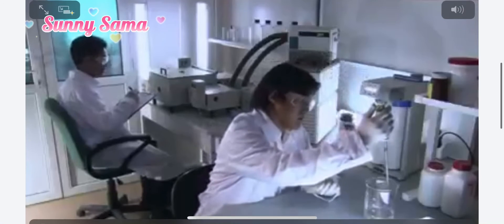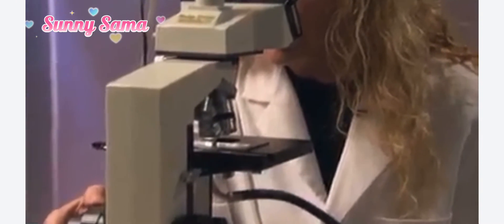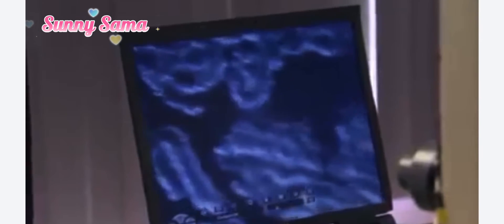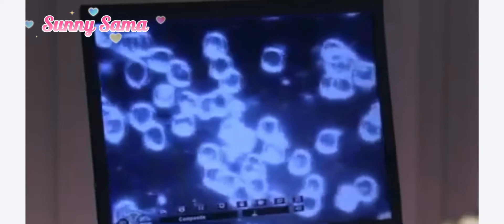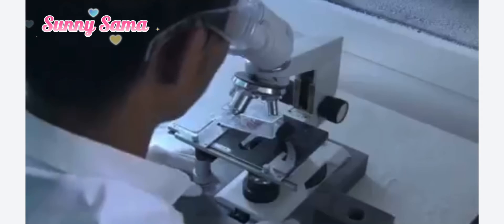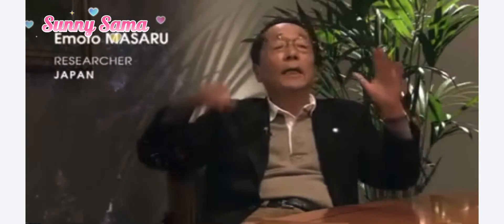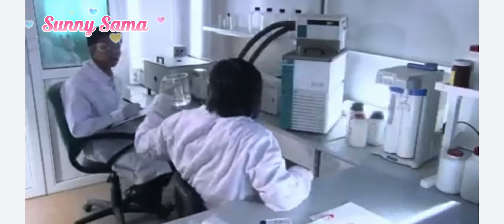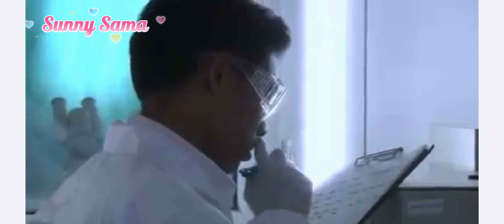Dr. Amara's research on water. ڈاکٹر عمارا کی پانی پر تحقیق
ڈاکٹر عمارا کی پانی پر تحقیق

Dr. Amara's research on water.